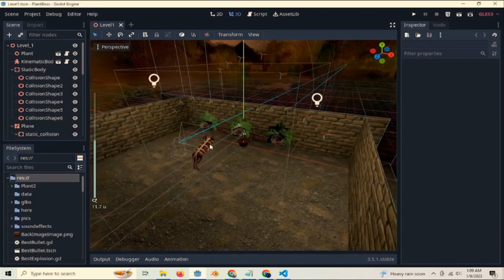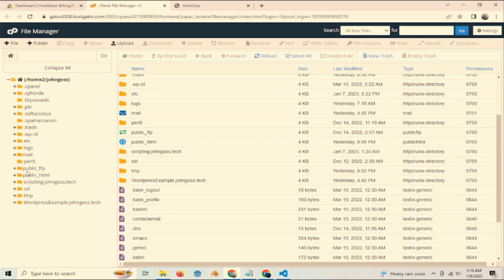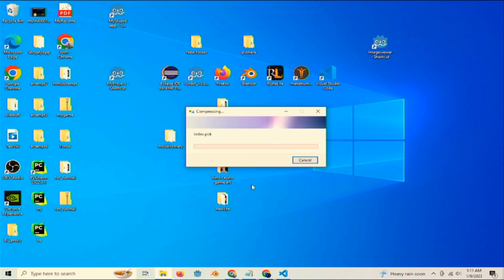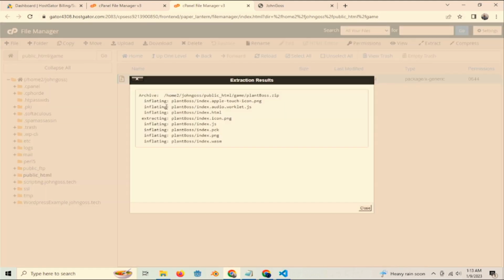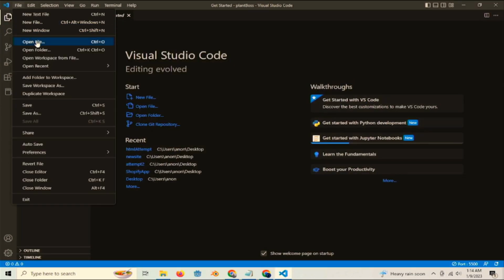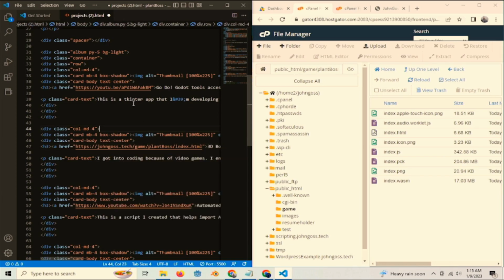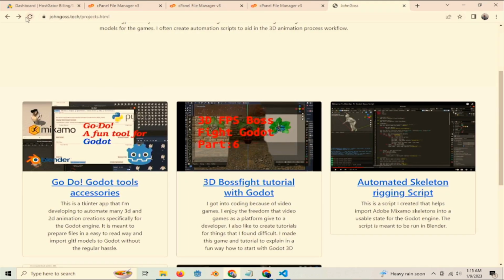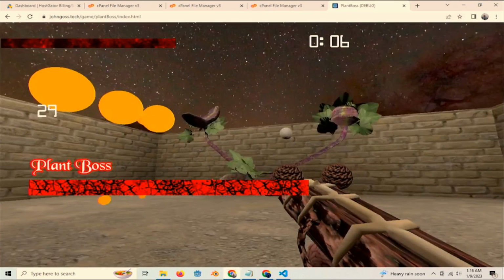Uploading Godot game to your own website! no itch no iframe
I have a host gator hosted portfolio website where I want to put my game.
I need to

1) Export the game from Godot to an html file through Godot's export process.
2) Upload the contents of that folder to the folder on your server where you want your game.
3) Link  to your Godot projects index.html through one of your webpages.
0:00 Exporting the project
0:30 Uploading the project
3:40 Linking to the project with an a tag